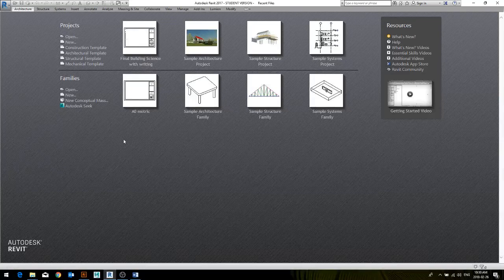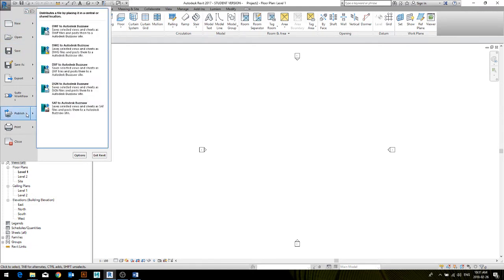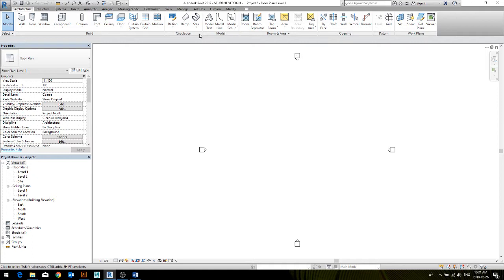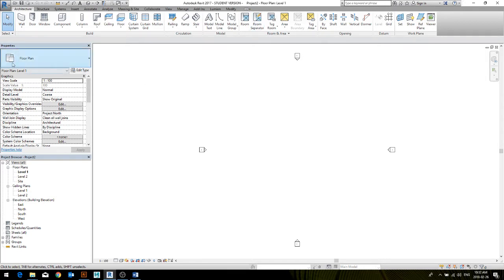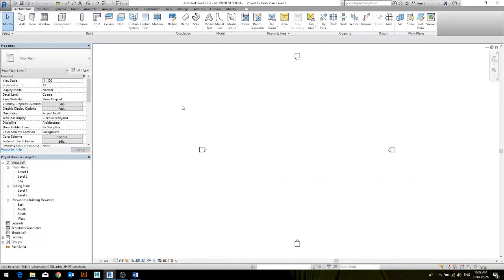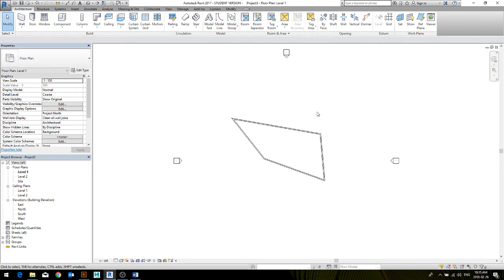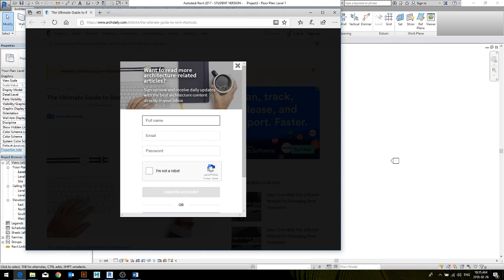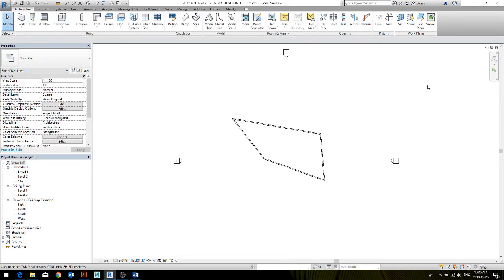Graphics Week 7: Revit Intro Part 1/5